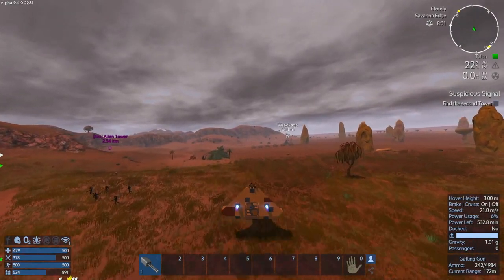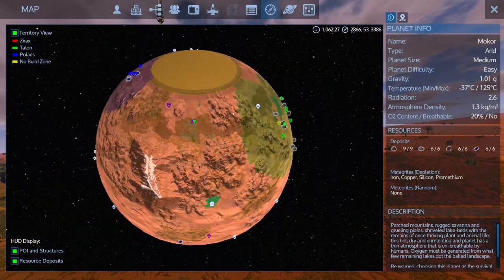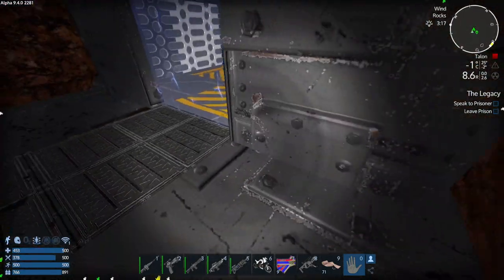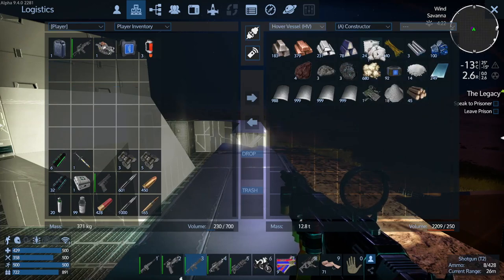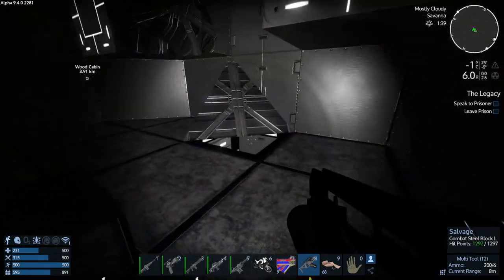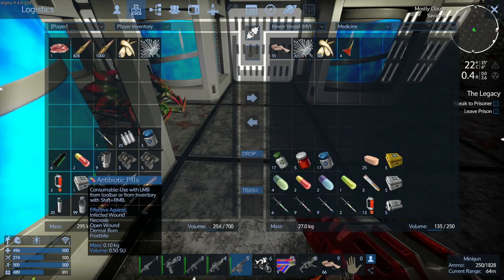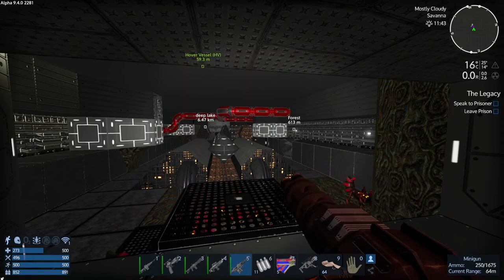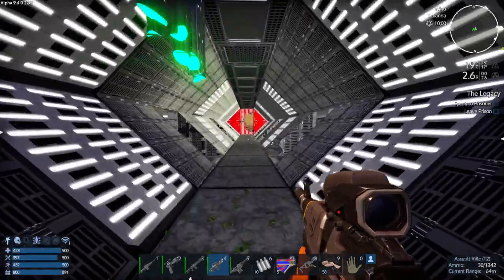Abandoned drone base - Let's play Empyrion - Episode 8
In this episode of let's play Empyrion: galactic survival we are going to (reluctantly) go through the abandoned drone base.